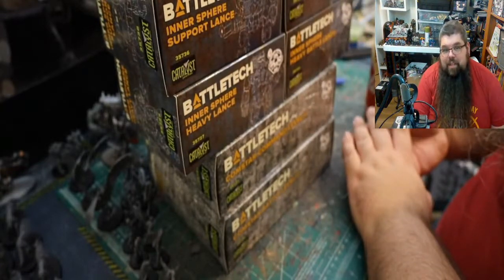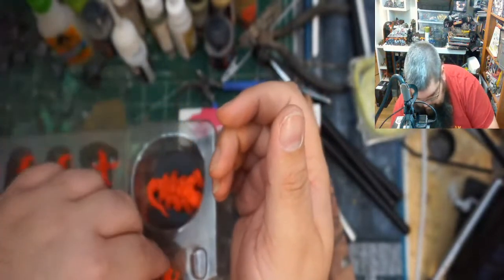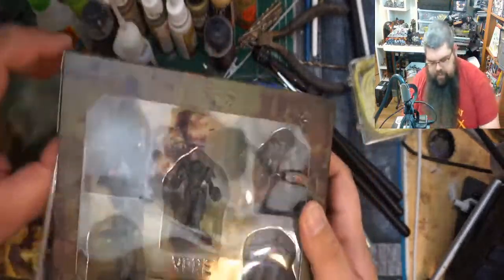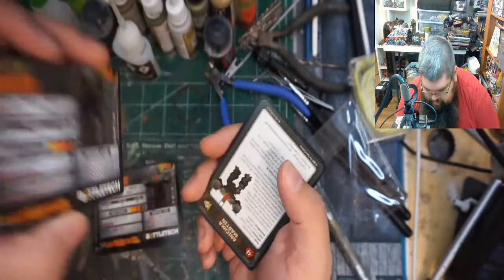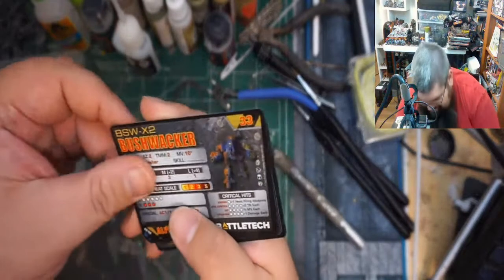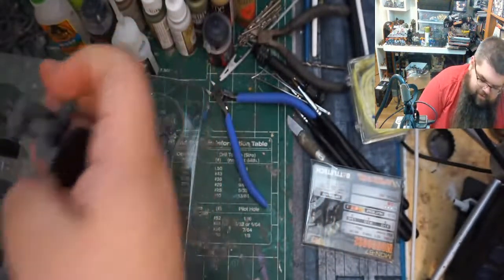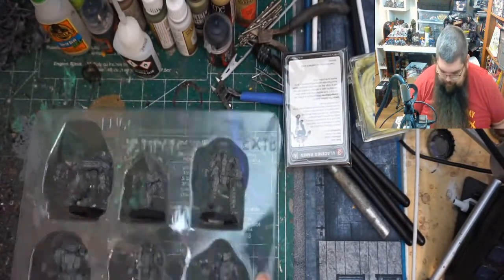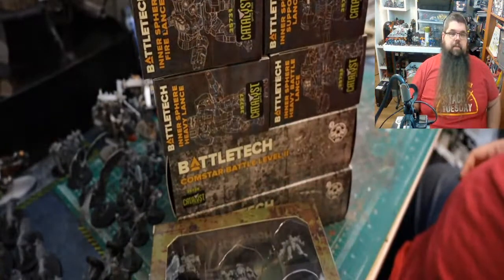SO. MUCH. BATTLETECH. Black friday haul